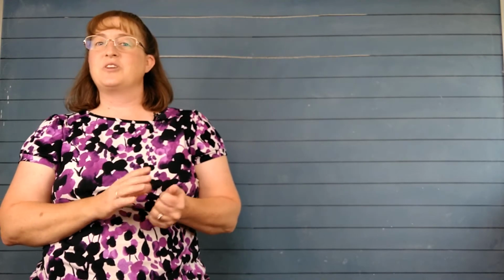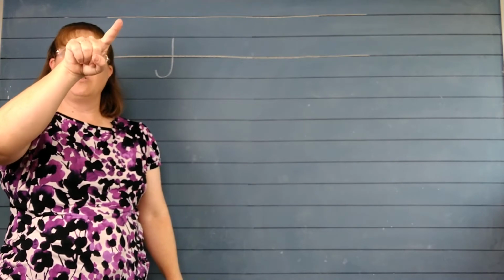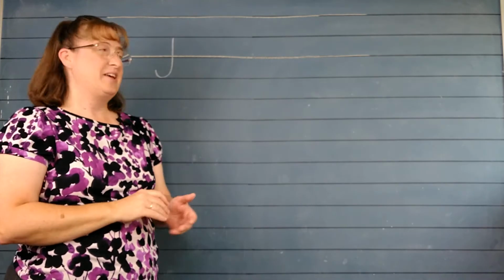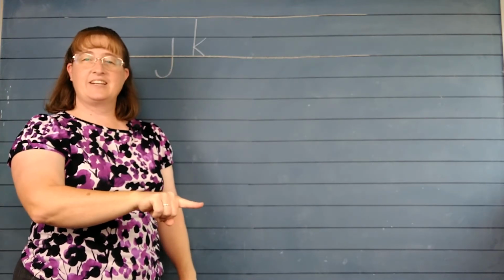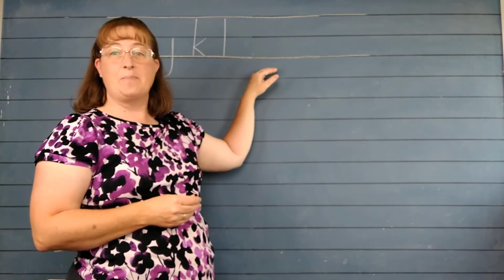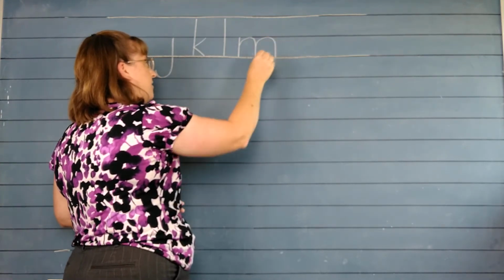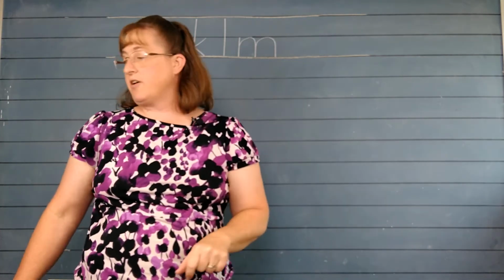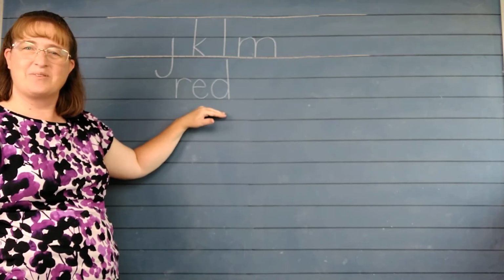Kindergarten Language Arts Week 5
Learn to write the letters j, k, l, m.  Review the letter sounds in a mixed up order.  Learn to sound out words and read words.